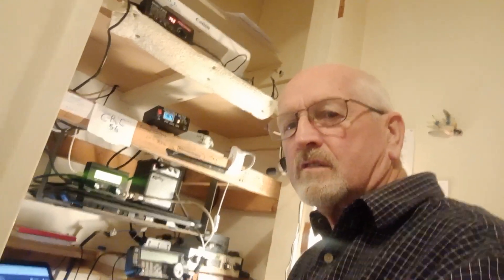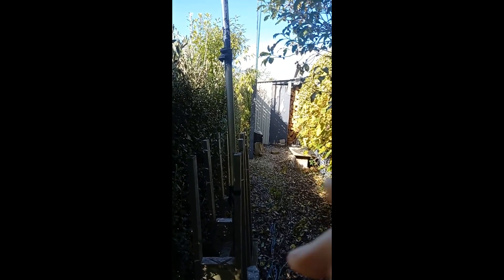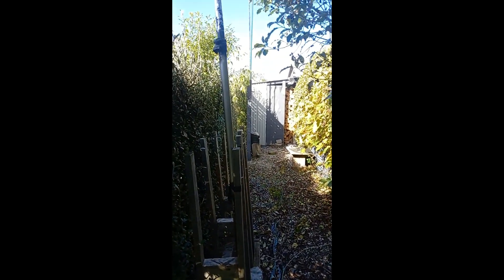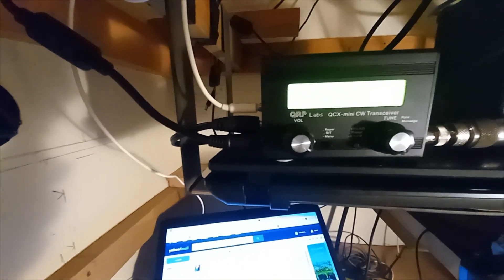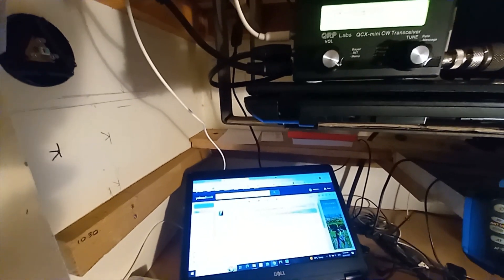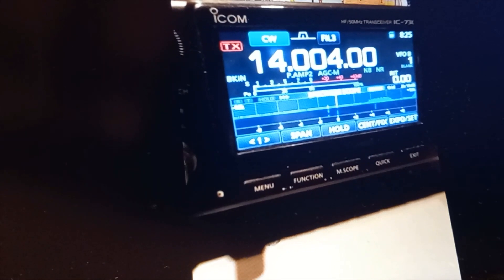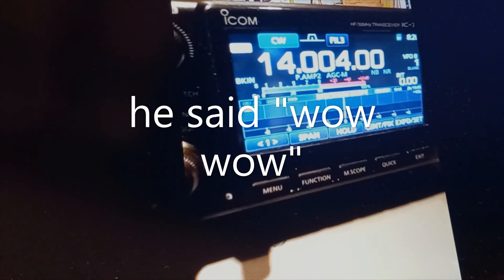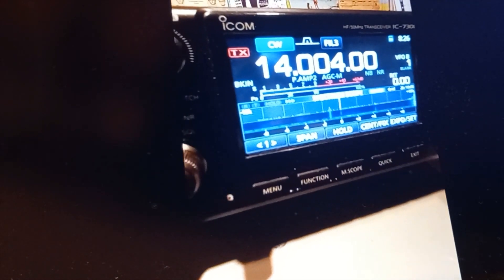ZL3XDJ. ONE WATT, qso to Sweden from new Zealand on 20m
with the right band conditions at the right time , I managed to work my good friend staffan SM6GFR on 20m cw, with just 1 watt of power.
using the QCX MINI qrp radio, and the power brought down from 5w to one watt, by altering the psu supply . here is info and views from both shacks.